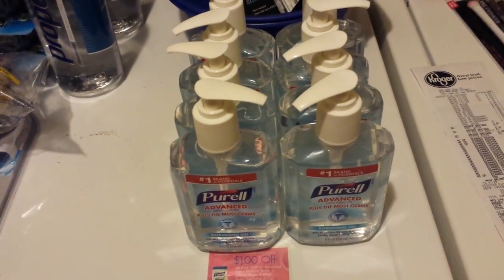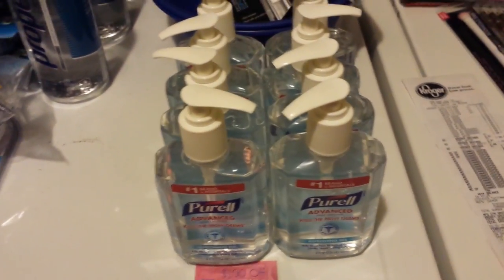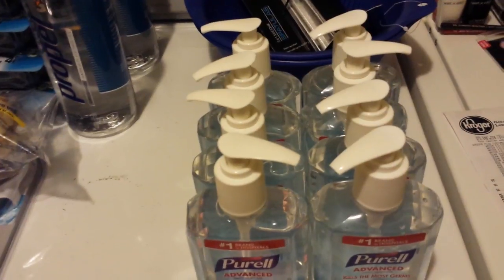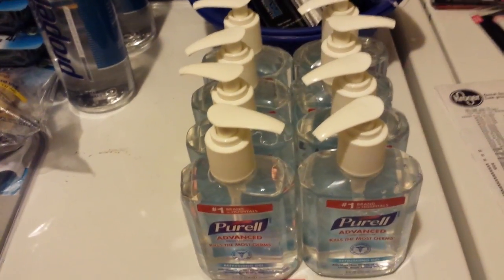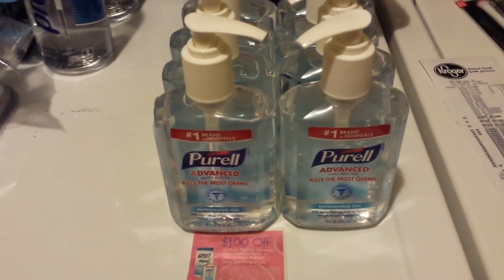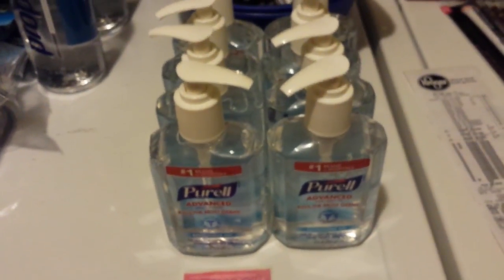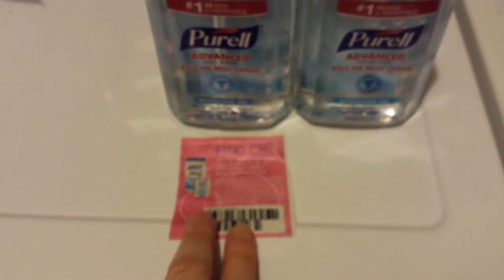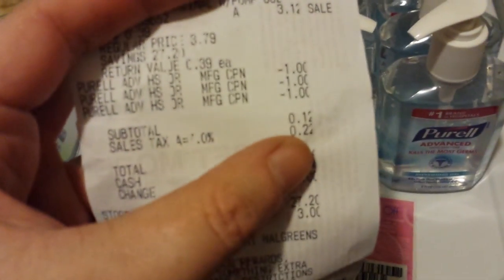Walgreens clearance couponing 2/26/16